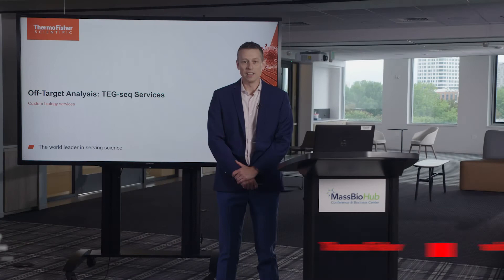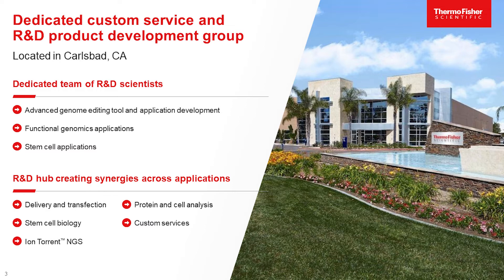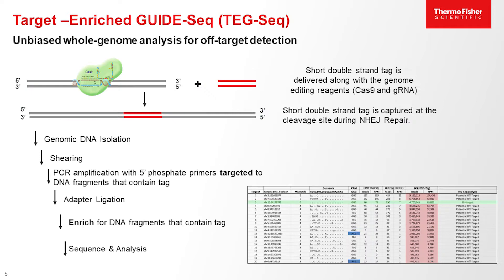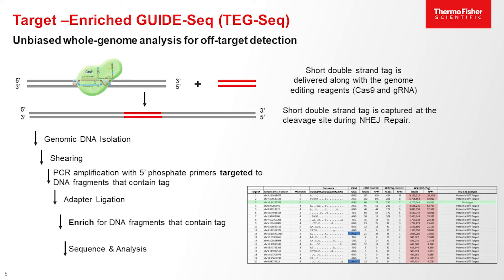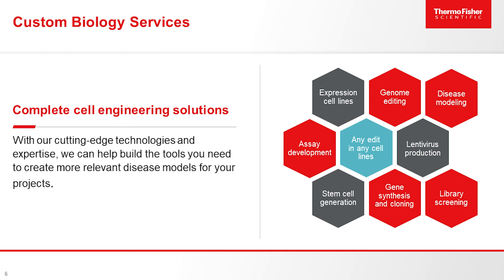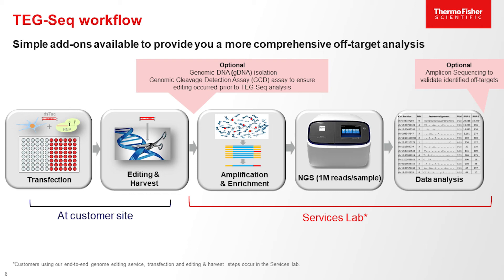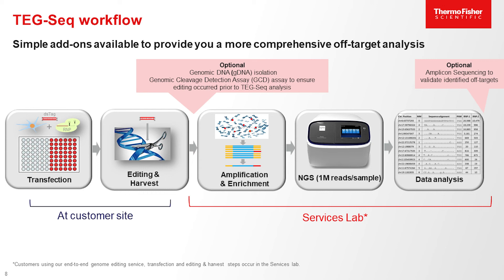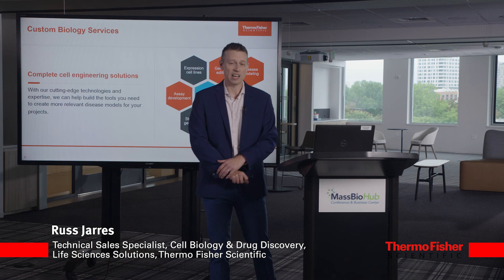Russ Jarres - Off-Target Analysis: TEG-seq Services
Thermo Fisher Scientific